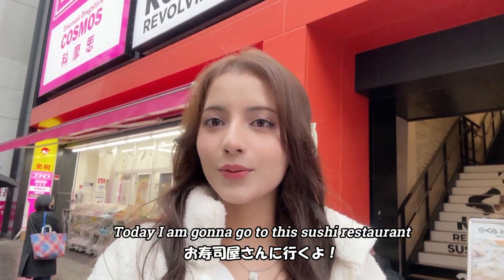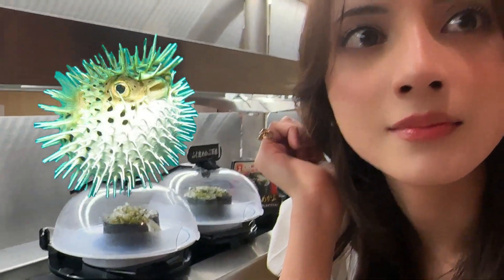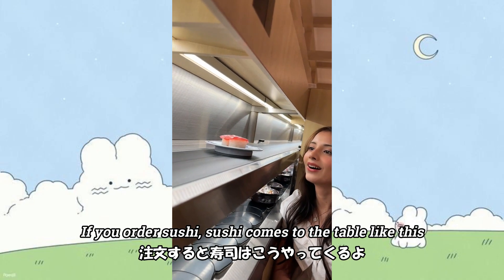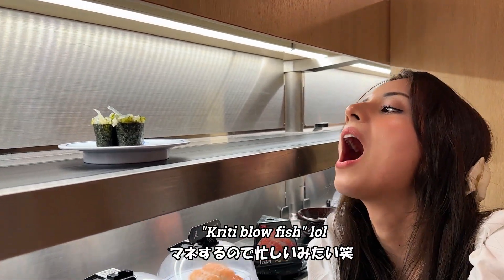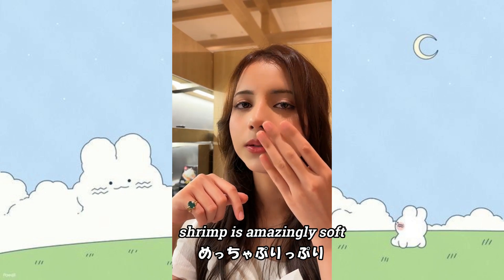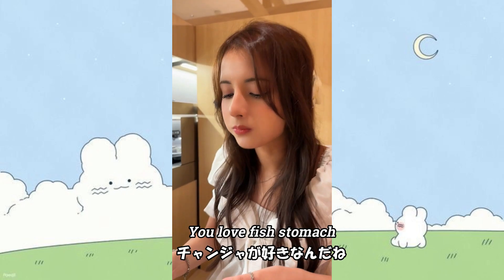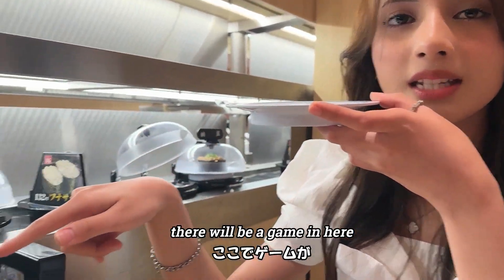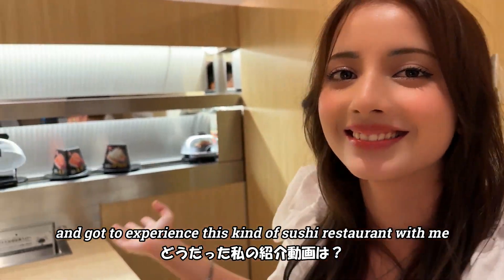🇯🇵🇮🇳INDIAN GIRL EATING SUSHI TRAIN IN JAPAN🍣! Poisonous fish🐡😳 Eating fish stomach😧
Hey everyone👋🏻 how are you doing? 🥰
Today I went to the most popular Sushi train restaurant in Japan called “Kura Sushi 🍣”!
There was unlimited types of Sushi which was coming in the moving belt continuously😍
My most favourite one was “Avocado and raw shrimp 🍤 + Tuna and raw egg 🥚”
It was the most creamiest Sushi I’ve ever tried in my life🍣
I’ll give it 10/10! 🤤 Moreover the price of Sushi was extremely cheap!!😳
You get to eat so much delicious food in such a cheap price😍
 If you love Japanese food and planning to visit Japan then don’t forget to check out “Kura Sushi restaurant” you’ll definitely not regret🍣😉

follow me ♡

timestamps
00:00 introduction
00:31 going inside restaurant
01:06 meeting sushi train
01:54 tuna(maguro)🍣
02:47 tuna and raw egg🪺
03:03 how to order sushi on pad
03:09 eating sea jewelrys✨💎
04:06 prawn and avocado🦐🥑
04:53 blowfish(pufferfish)😱🐡🦂
06:38  raw prawn🦐🍤
07:27  Matcha🍵
07:57  a lot of small prawn and cucumber🦐🥒
08:36  fish stomach(changja)😳
09:14 stinky fermented soy beans😵‍💫
09:38 eel🧐
10:14 lucky draw game⭐️
11:10 pudding🍮
11:41 ending

I often use thematic music as BGM on YouTube! ✨
 I really recommend it😉
It's especially great for people who want to create vlogs! 🧡
The songs I used in the video are listed below in the description🤗
If you sign up in thematic music from the link below, you can use it for free for one month!😍